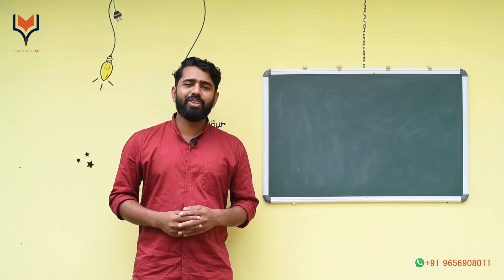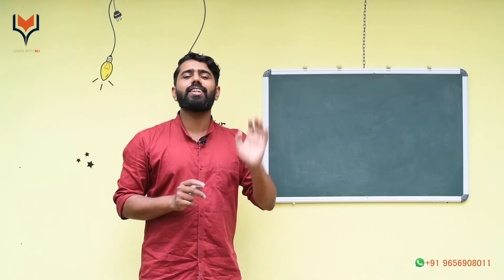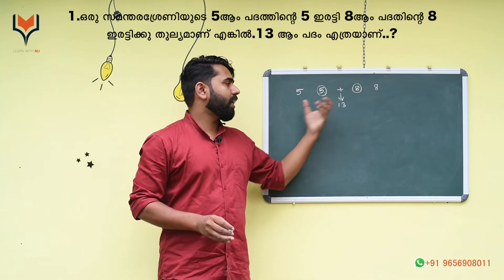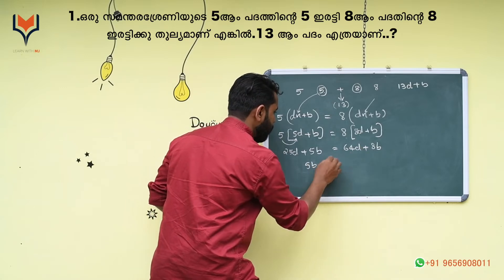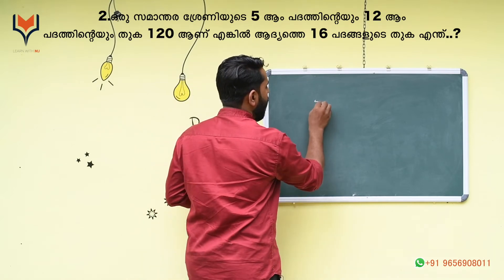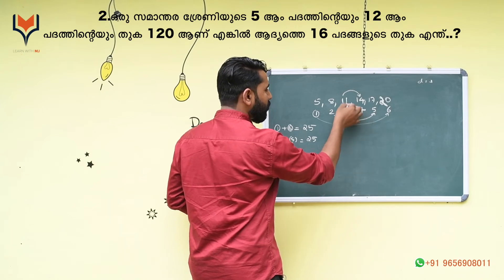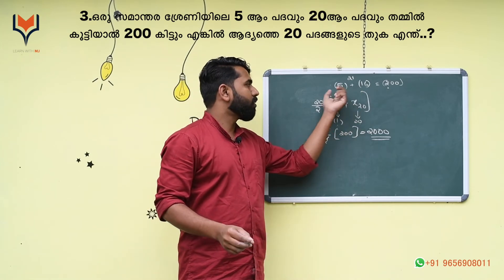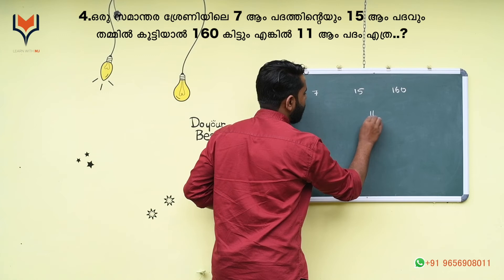സമാന്തരശ്രേണി അവസാനഭാഗം|Arithmetic progression last part| tricky questions in arithmetic progression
This part comprises of tricky questions related to arithmetic progression and the easiest way to solve it.
സമന്തരശ്രേണിയിലെ ബുദ്ധിമുട്ടേറിയ ചോദ്യങ്ങൾ ഈസി ആയി ചെയ്യുവാനുള്ള കാര്യങ്ങളാണ് ഈ സെഷനിൽ ഉൾപ്പെടുത്തിയിരിക്കുന്നത്

ഒരു സമാന്തര ശ്രേണിയിലെ 5 ആം പദത്തിന്റെ 5 ഇരട്ടി 8 ആം പദത്തിന്റെ 8 ഇരട്ടിക്കു തുല്യമായാൽ. 13 ആം പദം എത്രയാണ്..

Sum of terms and middle term, AP, arithemetic progression state syllabus,10th standard arithemetic progression in malayalam,
തുകയും മധ്യപദവും
Sum  and middle term
tricky questions in arithemetic progression

ഗണിതം, and 10 ആം ക്ലാസ്സ്, 10 കണക്ക് എളുപ്പവഴികൾ,സമന്താരശ്രേണി, പൂർണസംഖ്യകൾ,എണ്ണൽ സംഖ്യകൾ, ഇരട്ട സംഖ്യകൾ, ഒറ്റ സംഖ്യകൾ

Arithemetic progression, sslc maths, sslc simple tricks, sslc maths first chapter, sequnce, sslc state syllabus, first chapter,10th maths,